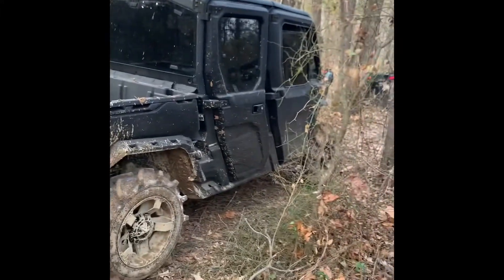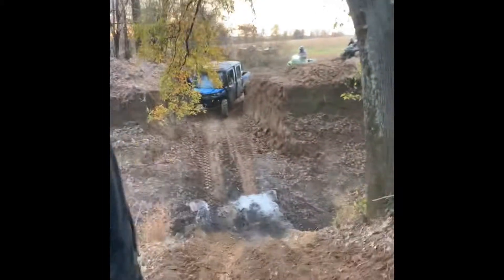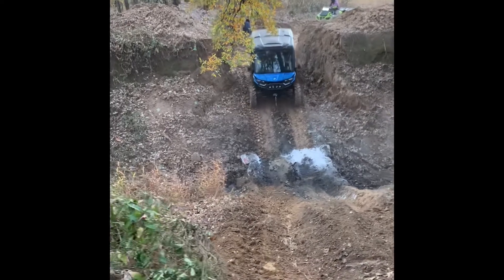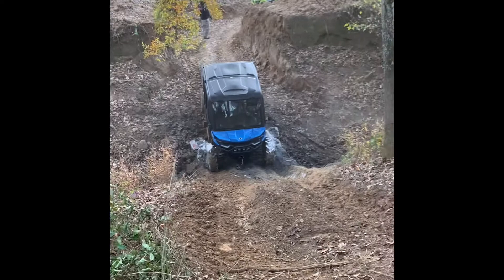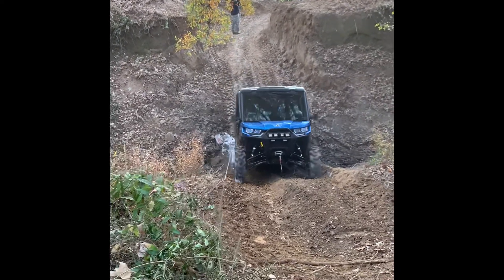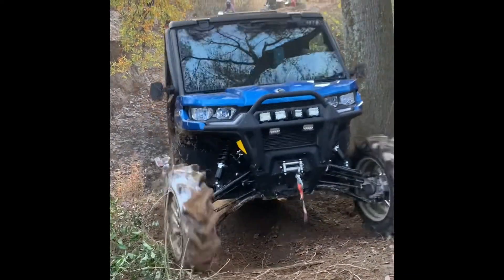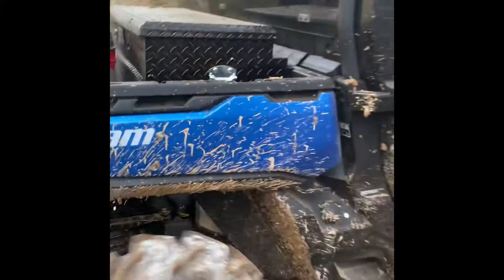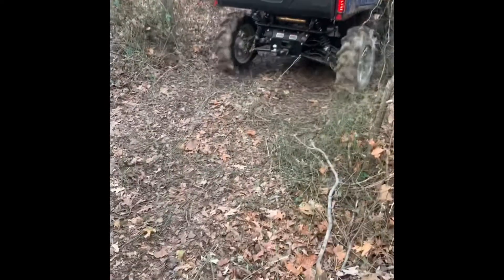2022 Can-Am Defender putting in work let’s go!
2022 Can-Am Defender ￼Limited Going in a deep mud hole